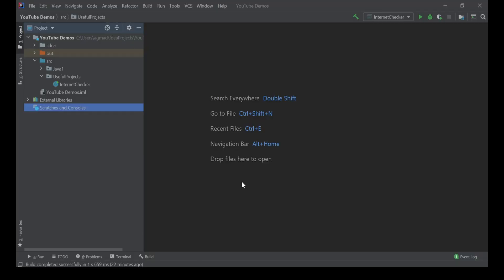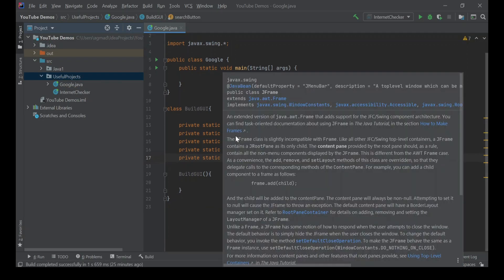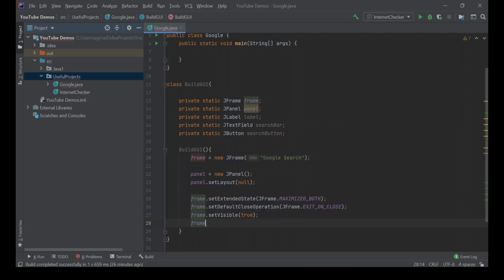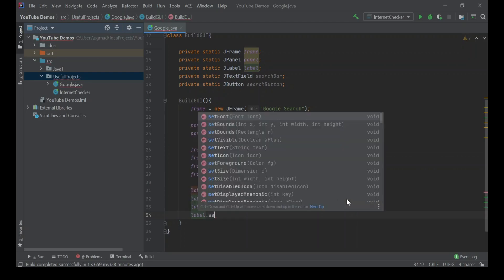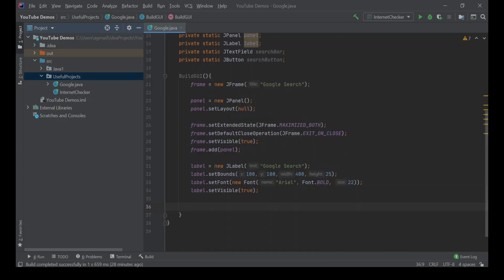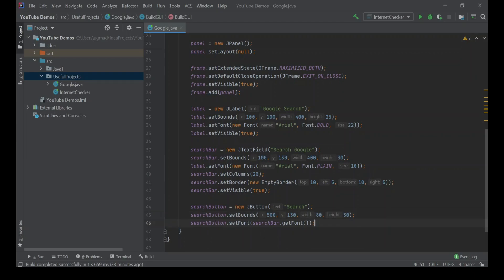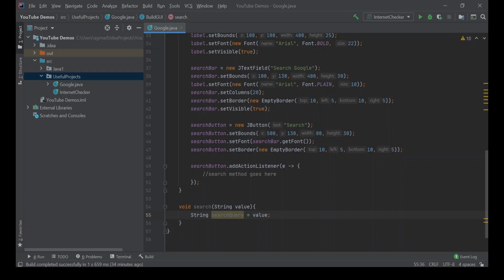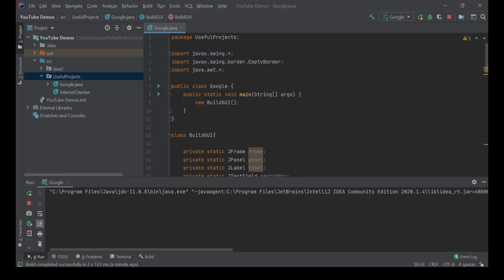Making Google Search (Almost) In Java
This video explains how to search google using Java and a GUI.